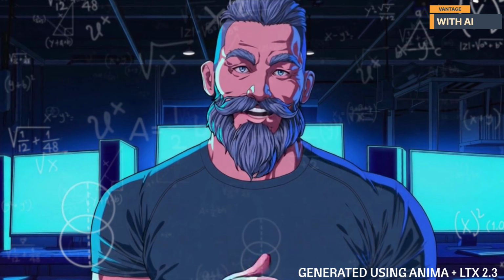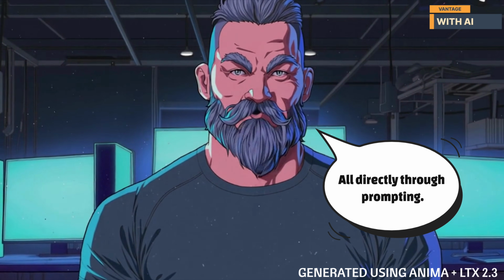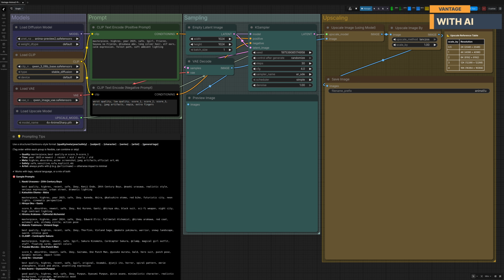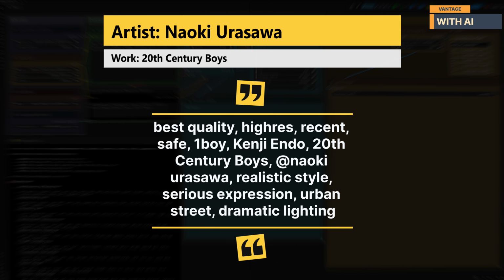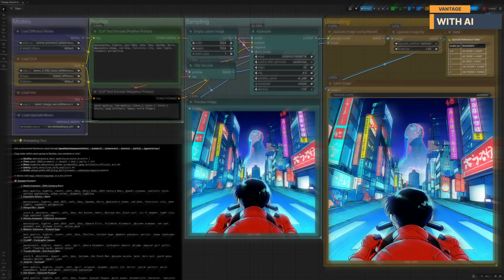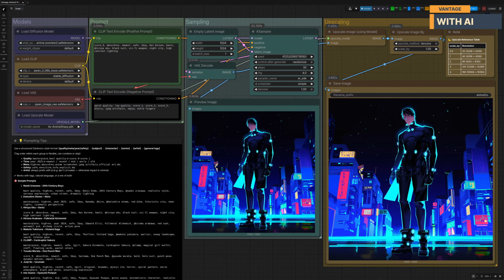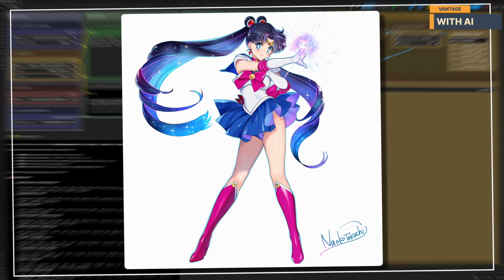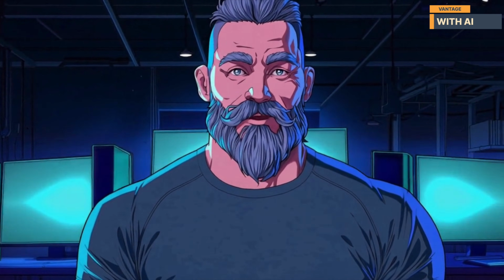Anima Preview 2 + ComfyUI Workflow (Low VRAM Anime AI Model) | Full Guide & Prompt Tips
Discover how to use Anima Preview 2, a powerful low-VRAM anime AI
model, inside ComfyUI with a complete step-by-step workflow.

In this video, we explore: - 🔹 Anima Preview 2 features and
capabilities

- 🔹 Running the model on low VRAM GPUs (6GB supported)
- 🔹 Full ComfyUI workflow setup
- 🔹 Prompt engineering using artist, series, and era
- 🔹 Real test results (Urasawa, Akira, Gantz styles)
- 🔹 Upscaling from 1K to 16K using AnimeSharp

*🔗 Download Links*

*Diffusion model*

*Text encoder*

*VAE*

*Upscaling Model*

*Workflow*

📂 ComfyUI/
├── 📂 models/
│   ├── 📂 diffusion_models/
│   │   └── anima-preview2.safetensors
│   ├── 📂 vae/
│   │   └── qwen_image_vae.safetensors
│   |── 📂 text_encoders/
│   |   └── qwen_3_06b_base.safetensors
│   ├── 📂 upscale_models/
│       └── 4x-AnimeSharp.pth

*💡 Why This Model is Special*

-   Only ~4.18GB size
-   Works on older GPUs
-   Strong anime style control
-   Natural language prompt understanding